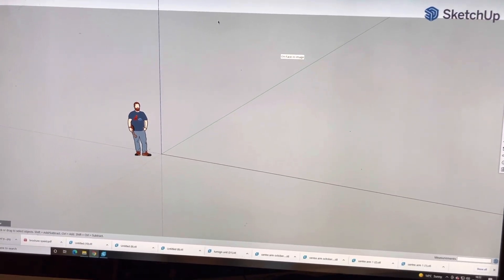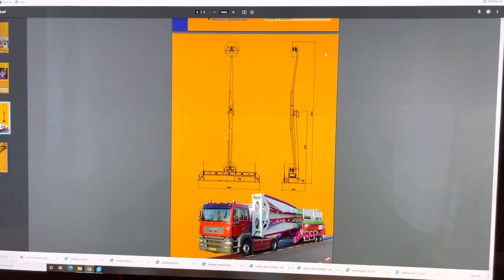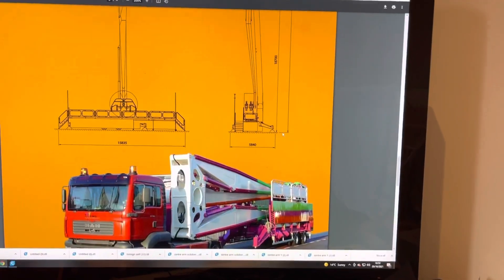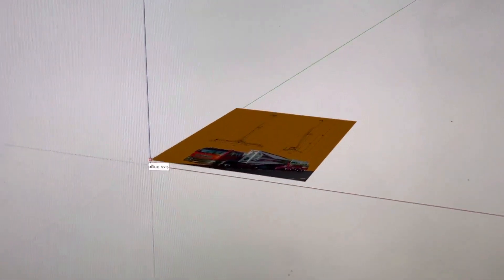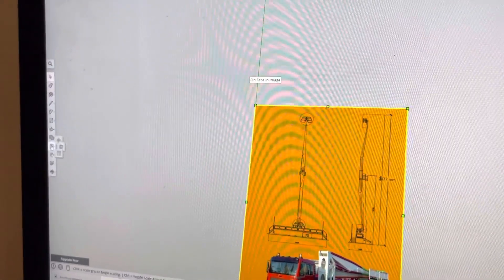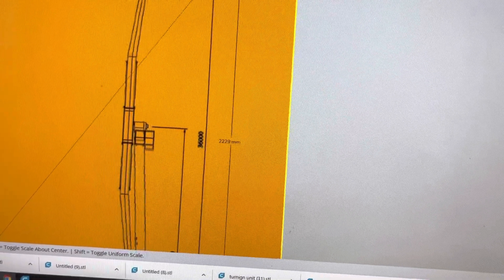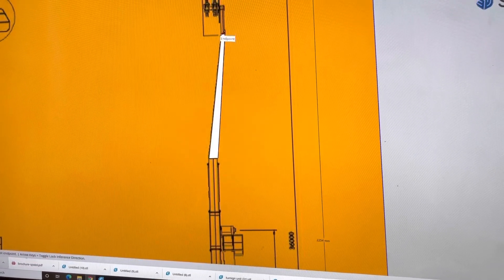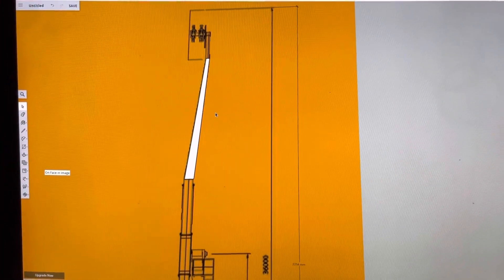Sketch up how to scale a drawing. Kmg speed